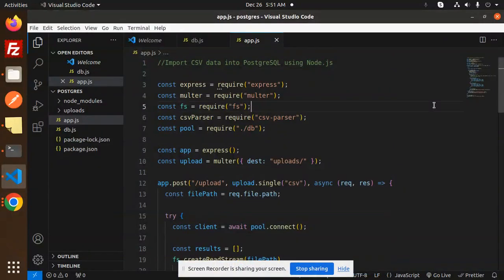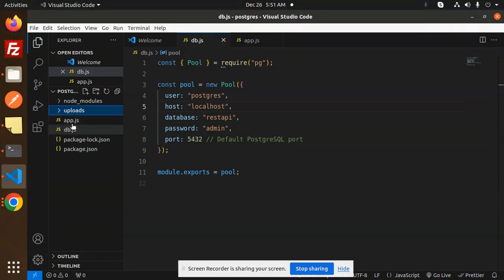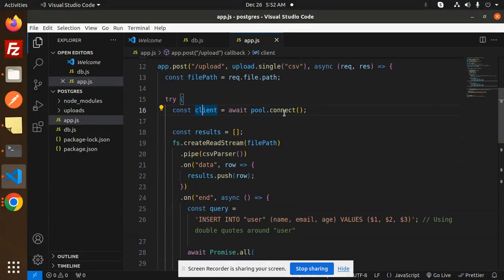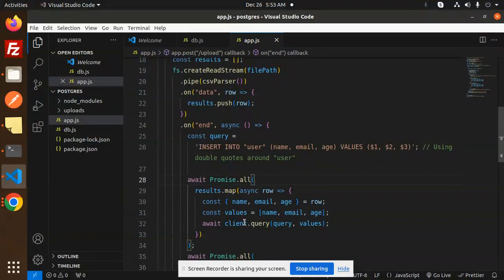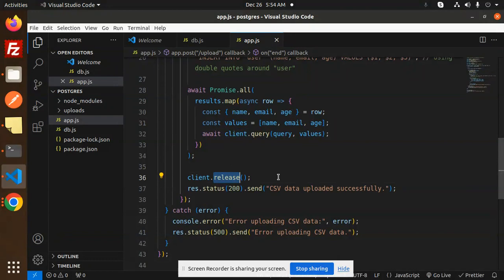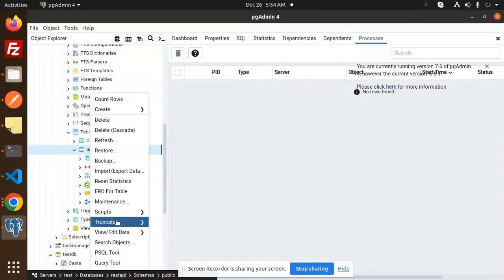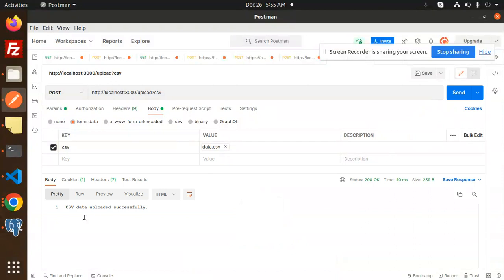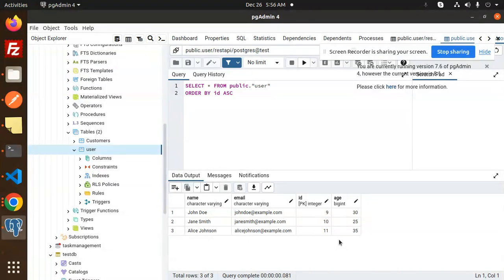Import CSV data into PostgreSQL using Node.js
Building a CSV Importer with Node.js
Import CSV File Into PostgreSQL Table
Inserting large CSV file into Postgres using Node.js
csv table to postgresql db with nodejs
node.js - How to insert bulk data to postgresql db from CSV file?
Importing csv file with node.js and postgresql -
Parsing CSV Files Using NodeJS and Storing Data
Node.js import CSV data to PostgreSQL
how to import csv file into postgresql using node js

Nest